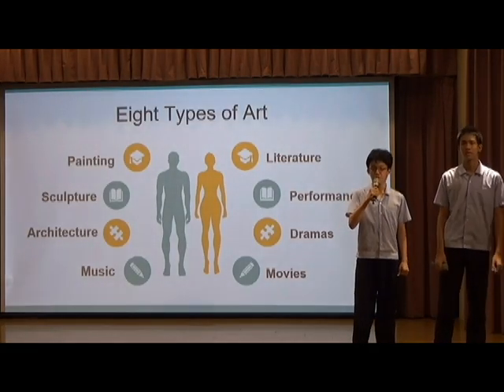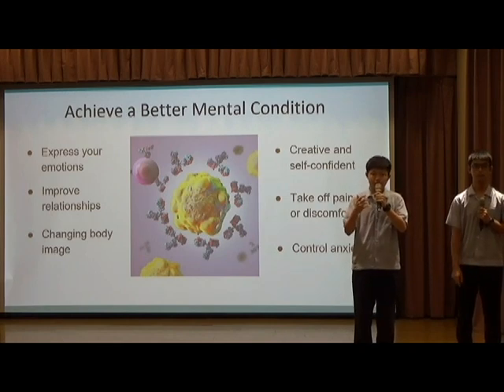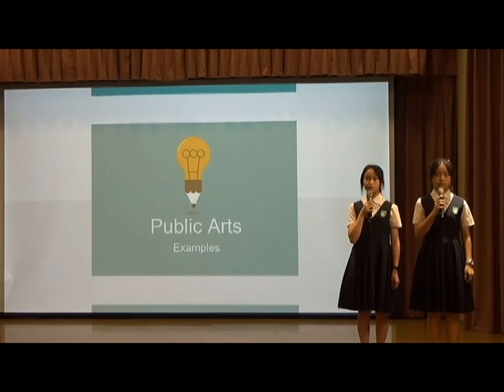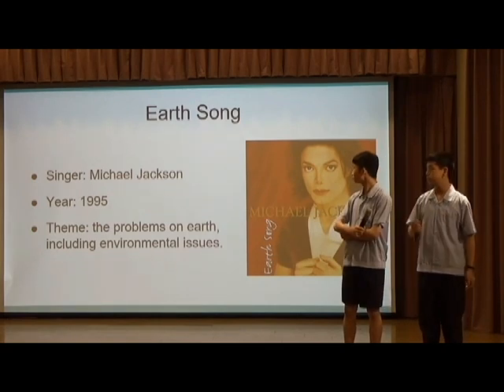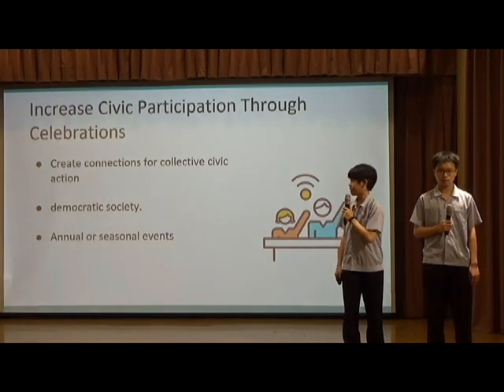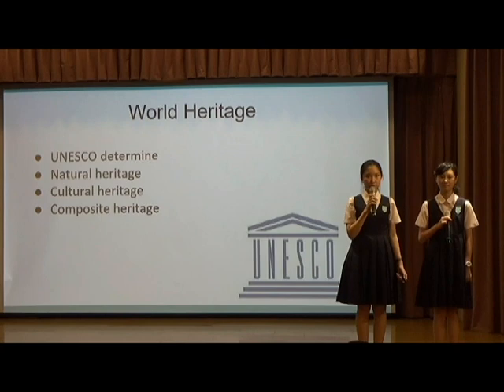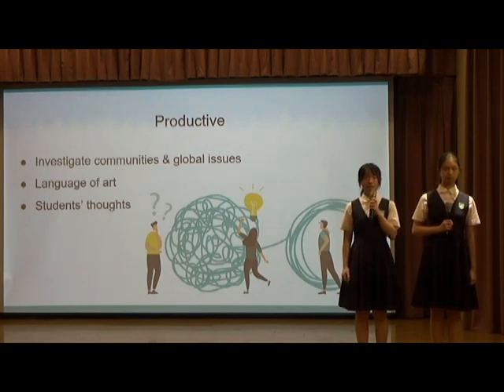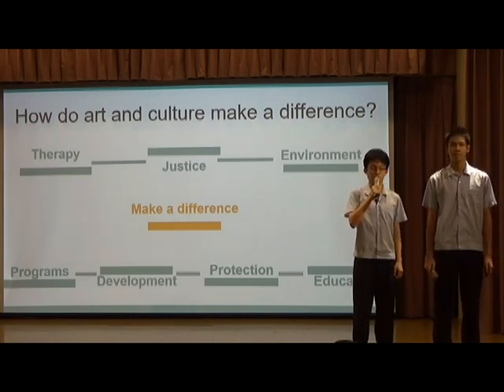111學年度國中英語資優班成果發表會-八忠孝